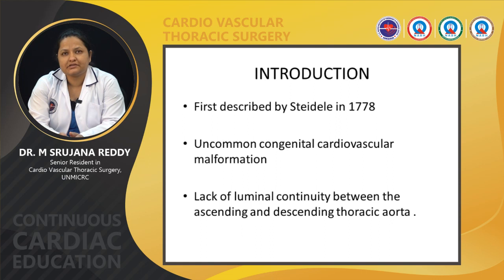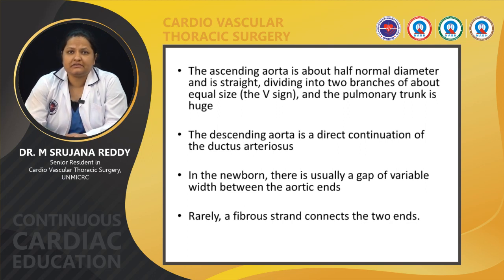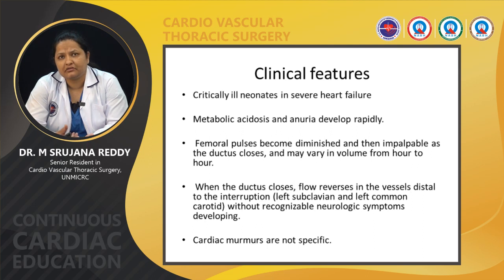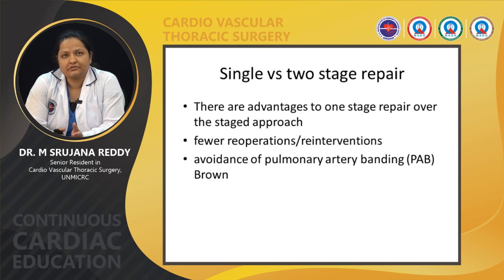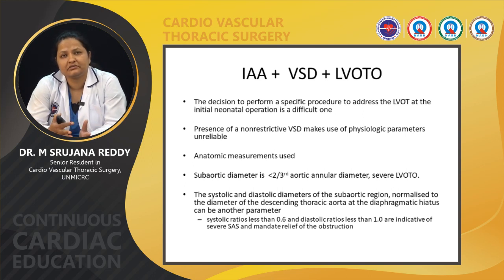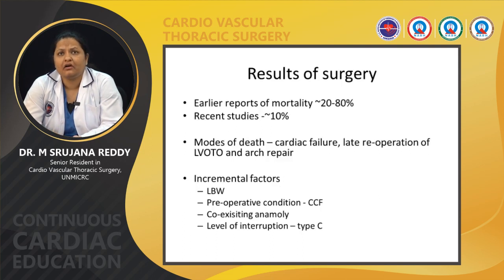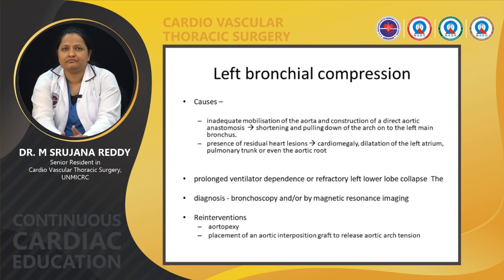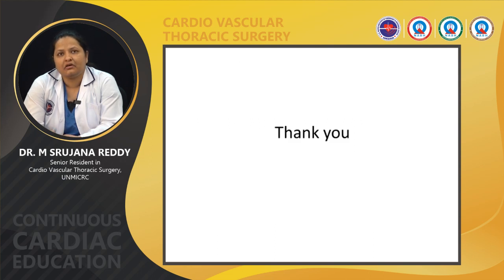INTERRUPTED AORTIC ARCH - CCE(CVTS) 28.01.2023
INTERRUPTED AORTIC ARCH - CCE(CVTS) UNMICRC  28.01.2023